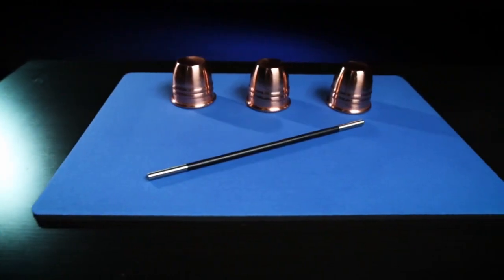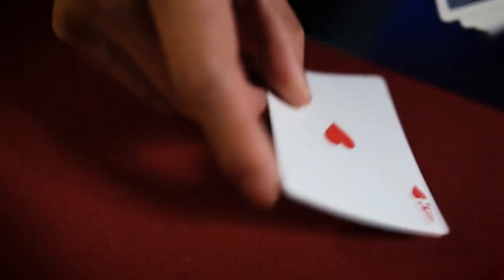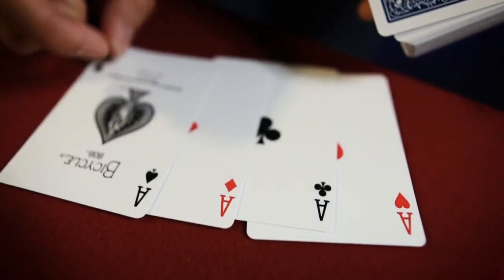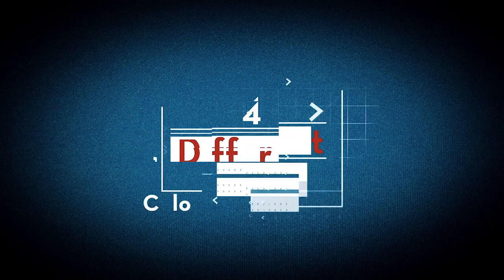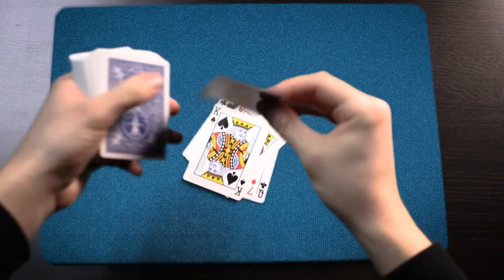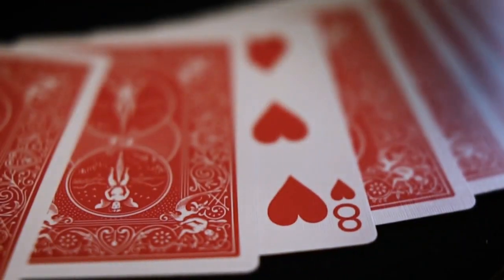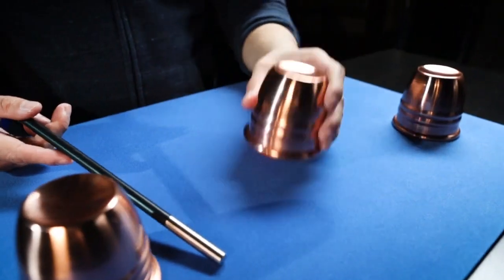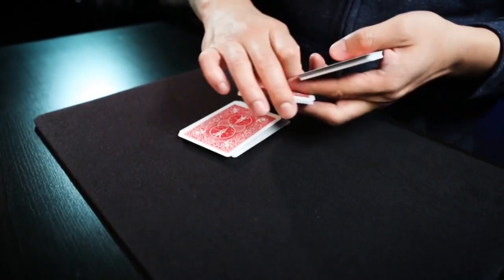Deluxe Close-Up Pad Magic Trick